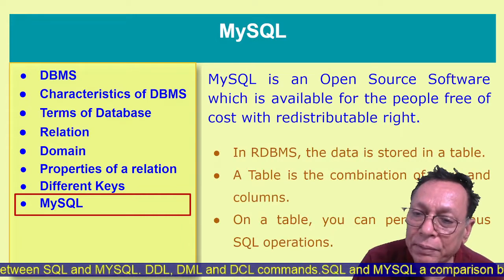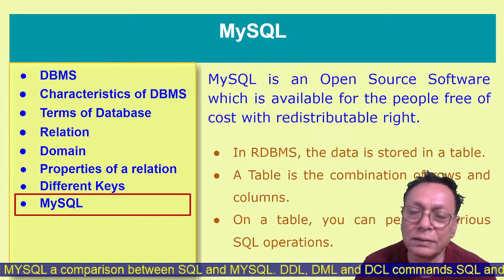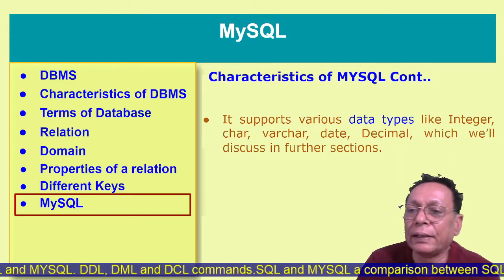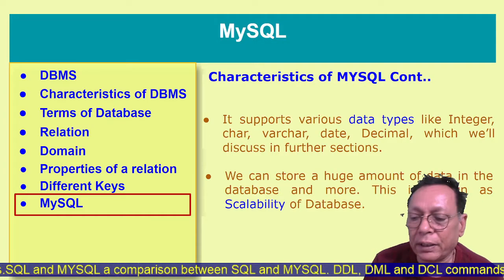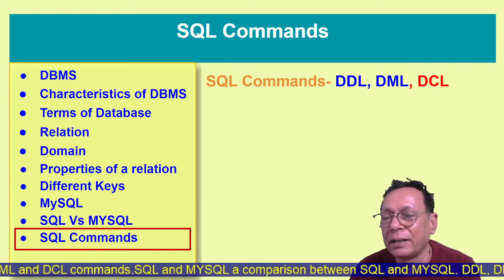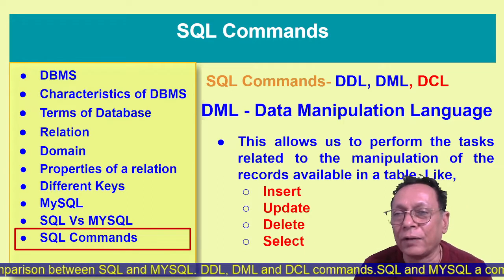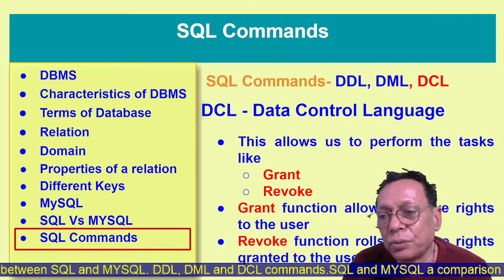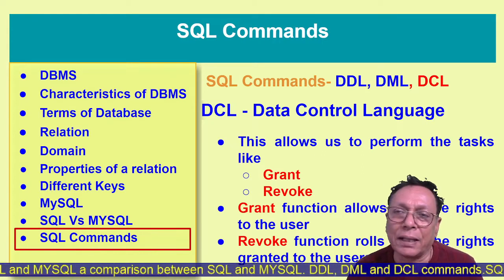MYSQL Part-4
This video tells the characteristics of MySQL and also demonstrates the difference between SQL and MYSQL. The SQL commands are divided into 3 parts like DDL, DML and DCL, this is also discussed in this video. Students will like it.